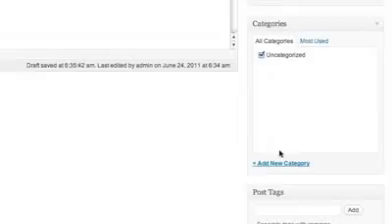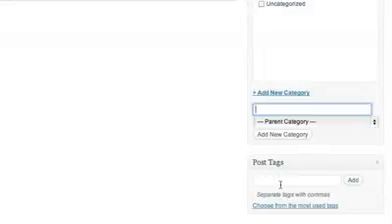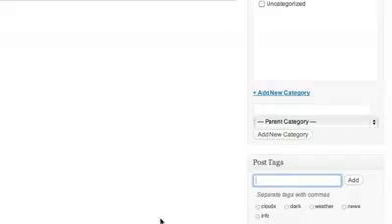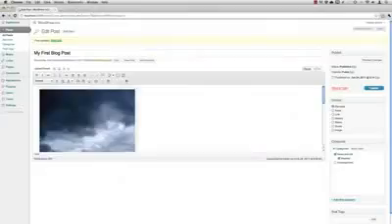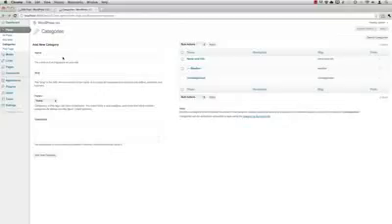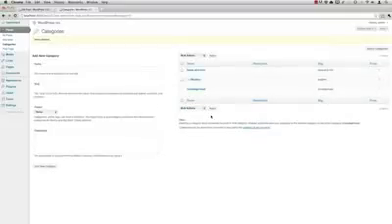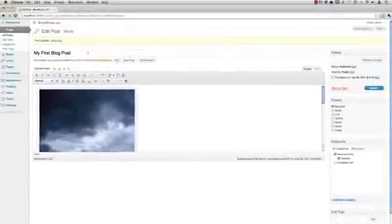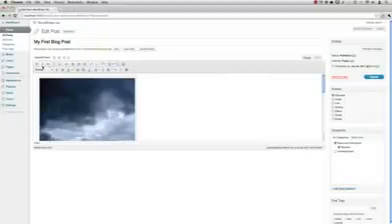000WebHost FREE hosting 000WebHost FREE web hosting